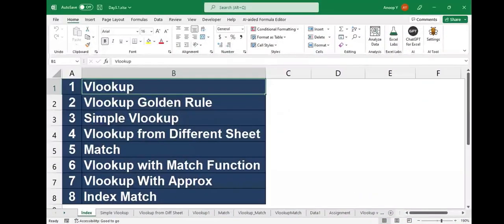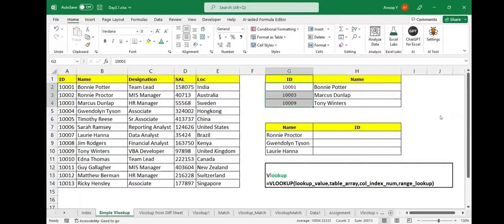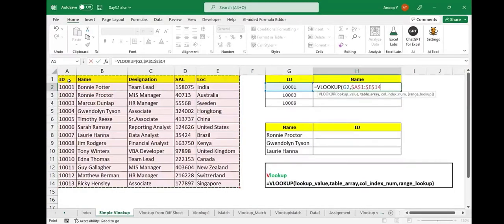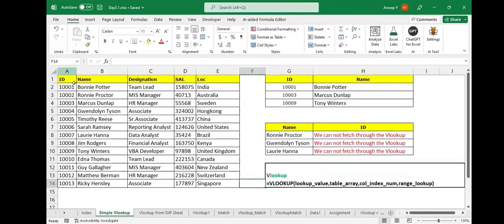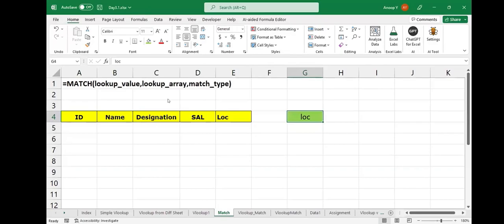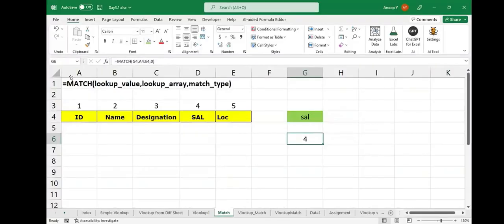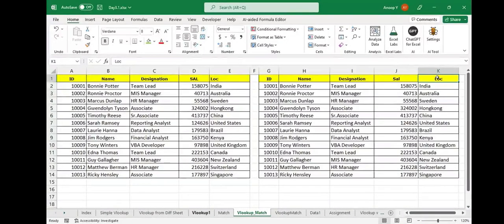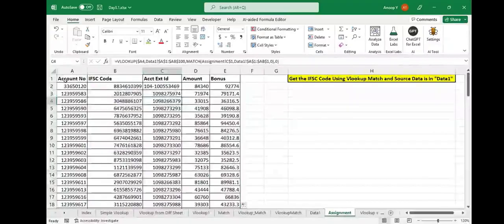Vlookup, Vlookup Golden rule a1